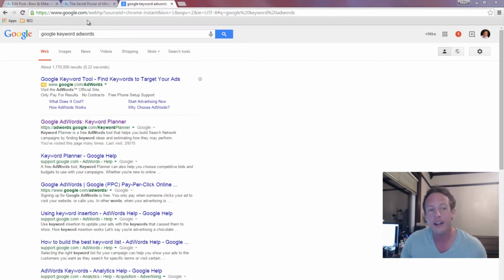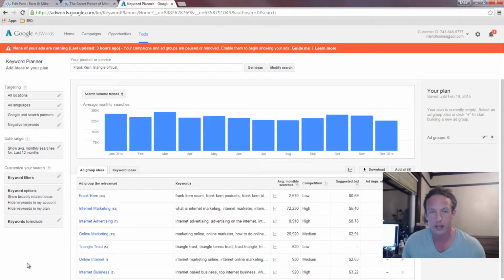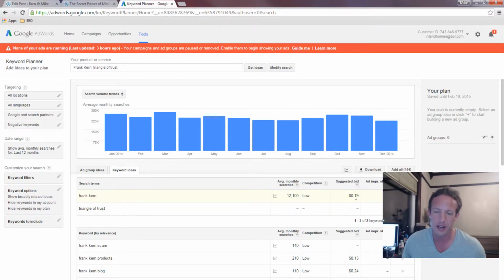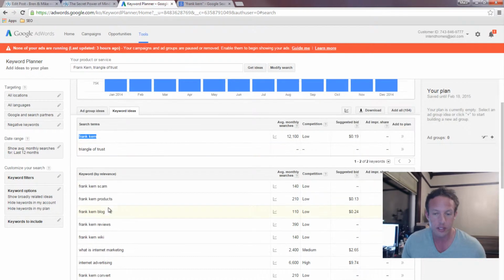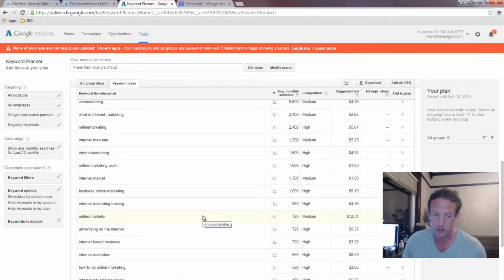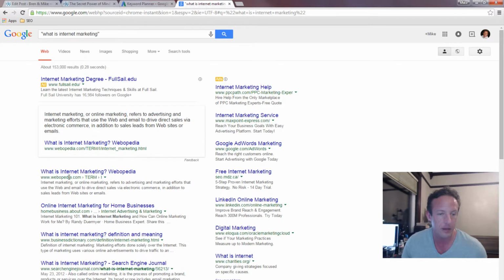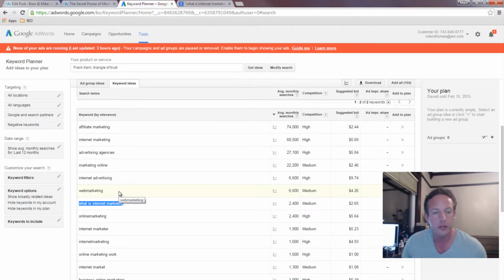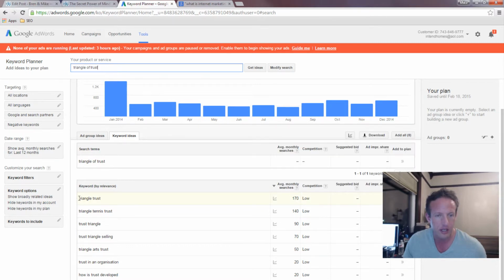WordPress | How to Get Keywords for Your WordPress Blog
How to Get Keywords for Your WordPress Blog - Google AdWords Keyword Planner

Mike Marko

DESCRIPTION:
This tutorial shows how to find keywords using the Google Adwords - Keyword Planner to help make sure you are doing effective SEO (Search Engine Optimization).You can search for keyword and ad group ideas, see how a list of keywords might perform, and even create a new keyword list by multiplying several lists of keywords together. A free AdWords tool, Keyword Planner can also help you choose competitive bids and budgets to use with your campaigns.You'll want to search for ideas if you want to find keywords for a new campaign or expand the keyword list for an existing campaign. If you're trying to expand an existing campaign, for example, you might use Keyword Planner to find more specific keywords that don't have a high search volume (which we like to call "long-tail" keywords), but might be more likely to lead to a conversion.

TIME STAMP:
0:13 How to Get Keywords for Your WordPress Blog
0:29 use of Keyword Planner tool in How to Get Keywords for Your WordPress Blog
0:50 Create a free account in How to Get Keywords for Your WordPress Blog
1:14 Go to keyword ID's in How to Get Keywords for Your WordPress Blog
2:51 You want the info traffic in How to Get Keywords for Your WordPress Blog

This tutorial shows how to find keywords using the Google Adwords - Keyword Planner to help make sure you are doing effective SEO (Search Engine Optimization).

Video: Mike Marko - WordPress | How to Get Keywords for Your WordPress Blog  - Google AdWords Keyword Planner